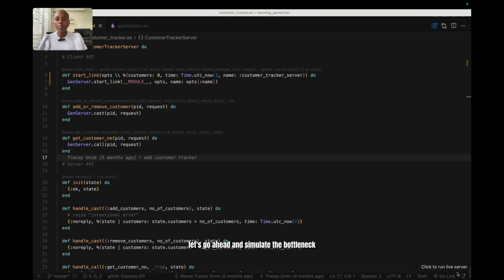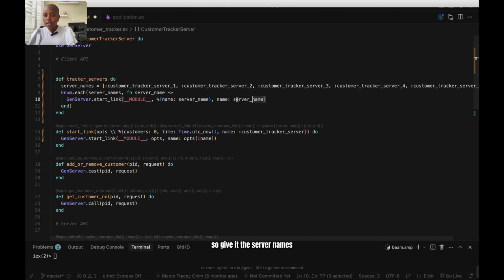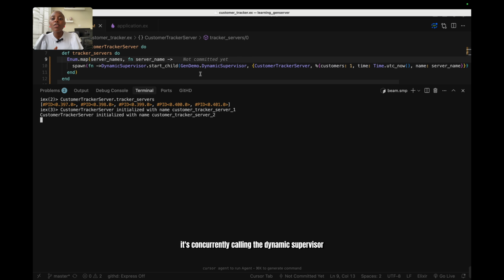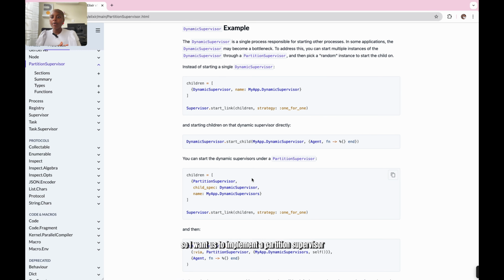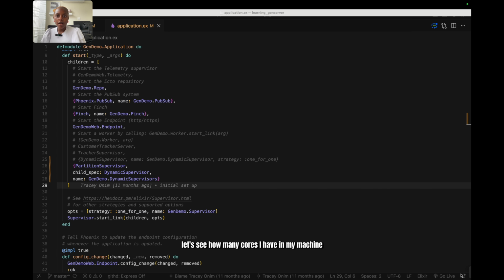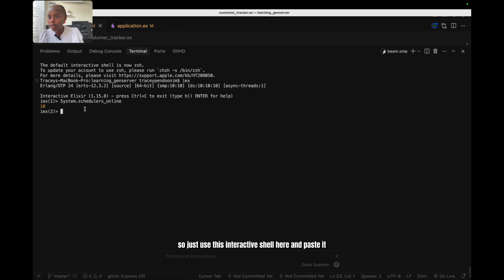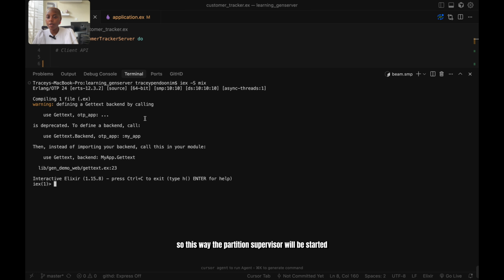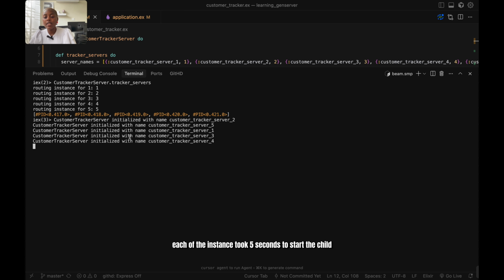Spin Up Multiple Instance of DynamicSupervisors Using PartitionSupervisor (Part V) || Elixir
Starting multiple processes with just a single DynamicSupervisor can be a bottleneck to your application.This can be addressed using a PartitionSupervisor by starting multiple partition or instance of the same child.

📌 Topics Covered:
✅ How a single DynamicSupervisor can become a bottleneck (with a simulation).
✅ What a PartitionSupervisor is .
✅ How to use PartitionSupervisor to eliminate bottlenecks and scale your application.